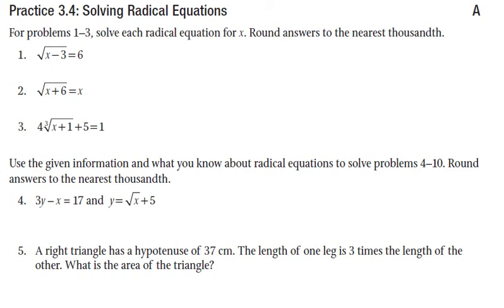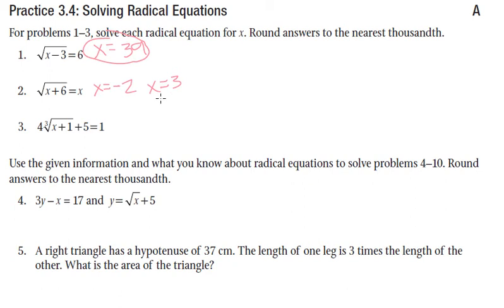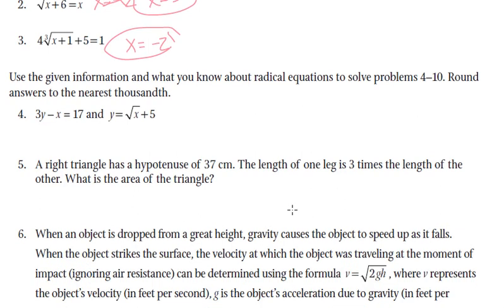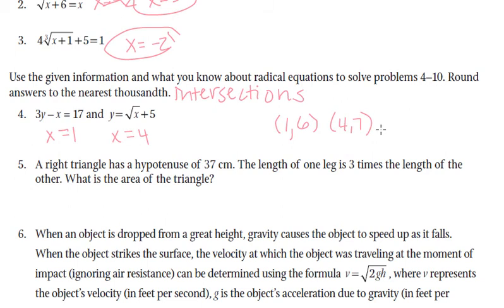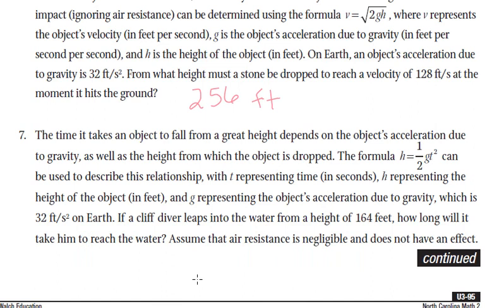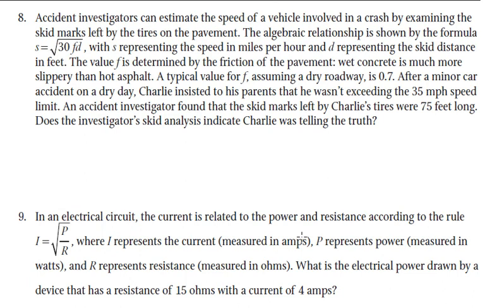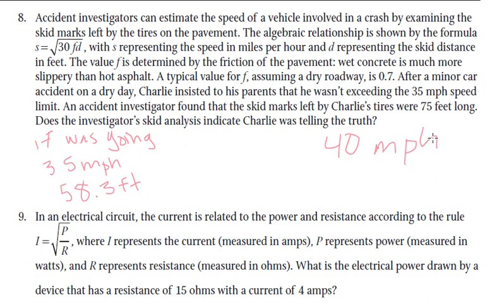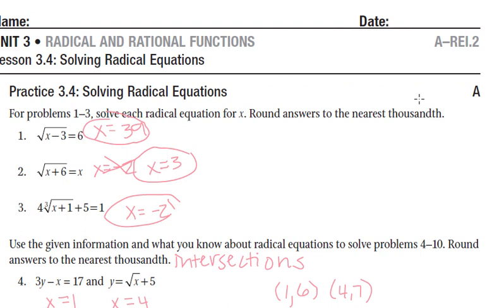Walch 3.4 Homework Solutions